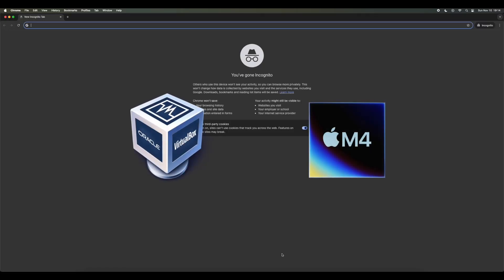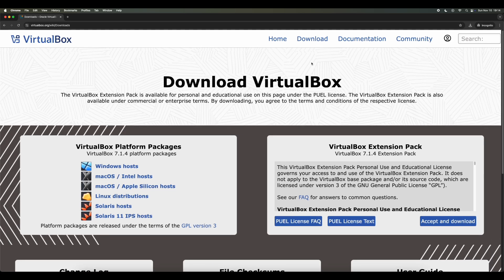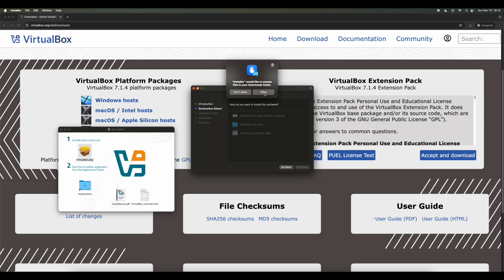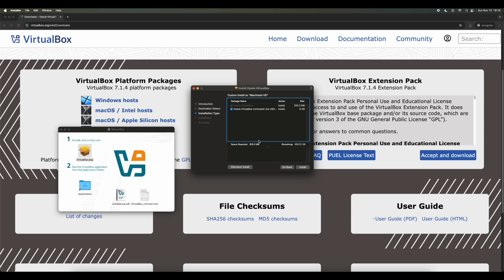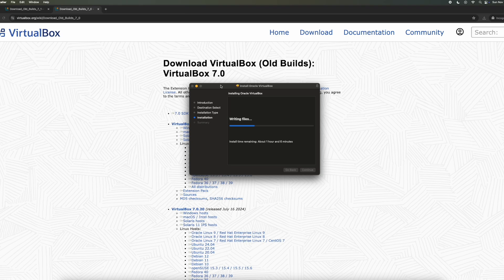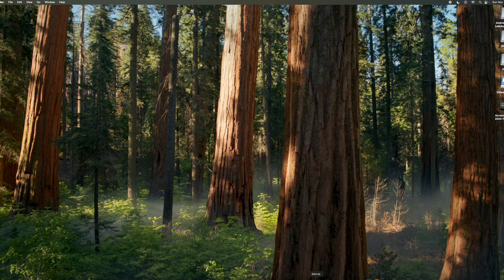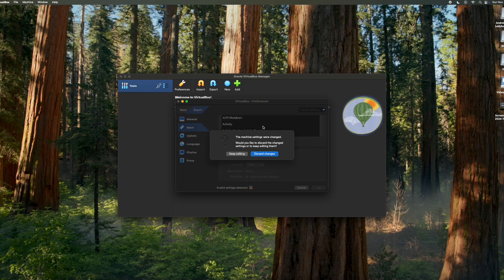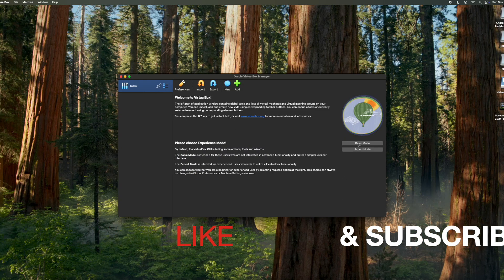How to install VirtualBox on Mac Mini M4 [2025] (Works with M1, M2 & M3 and other M4 devices too)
How to download virtualbox on Mac (M1, M2, M3 & M4) - Step by step easy to follow guide updated for 2025. This will work for the Mac M4 models too including the Mac Mini M4, Macbooks and iMac.

This provides a step by step easy to follow guide and a quick overview of VirtualBox configuration settings such as adjusting display settings, updating virtual box on apple silicon and more. I've added a quick overview of how to add a new virtual machine too.

0:00 Intro
0:11 Where to download VirtualBox from?
0:32 How to install VirtualBox once the file is downloaded?
2:00 VirtualBox configuration & Settings Overview
2:16 Changing from Basic to Expert Mode
2:26 Quick overview of adding a new Virtual Machine